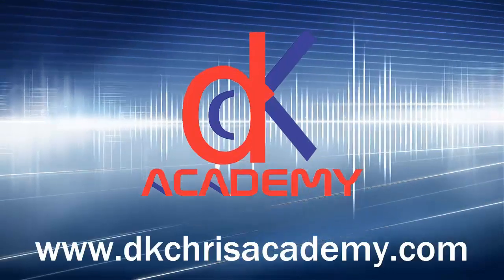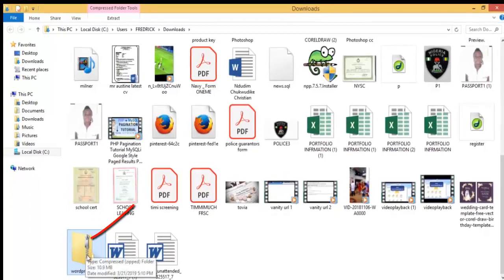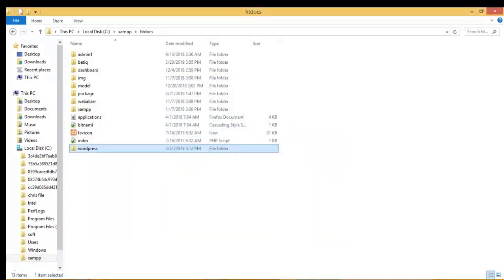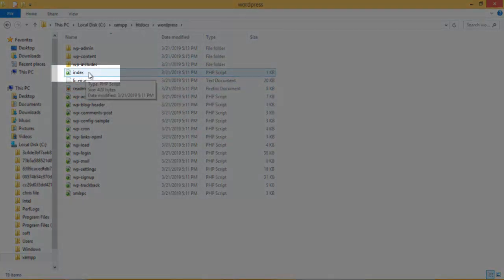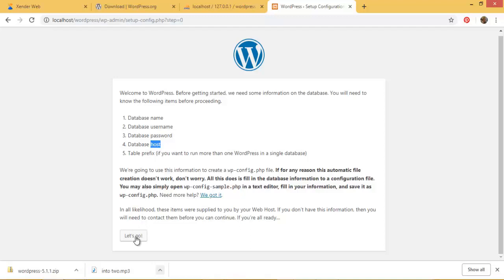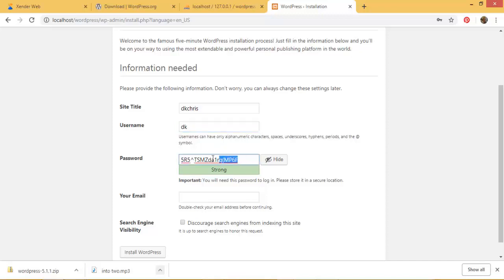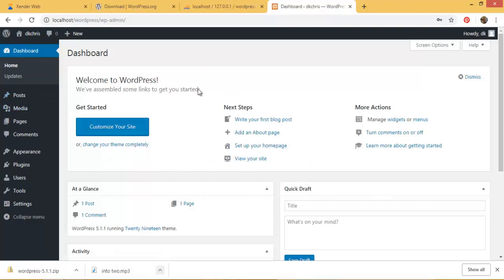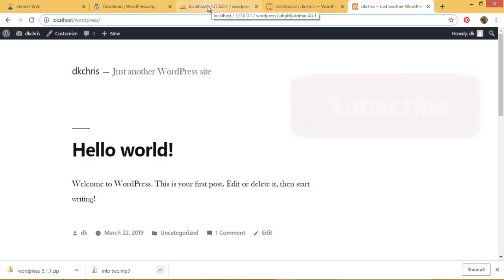How to Download and Install WordPress 5.3.2 to a Server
In this video, We teach you how to download and install wordpress 5.3.2 to a server. STEP BY STEP. You don't need much knowledge about web designing, just follow our step by step guide in this video and you will be good to go. first of all, you will need to download and install your Local server, XAMP or WAMP Server. after that you will visit wordpress official to download the wordpress file. after that, hurray you are just one click away from installing wordpress. Enjoy your video.